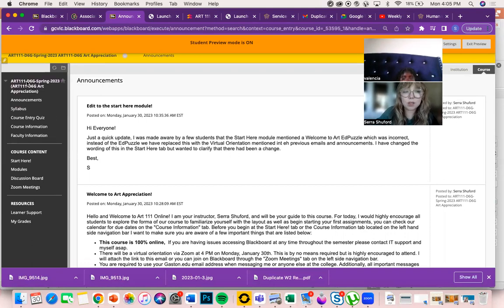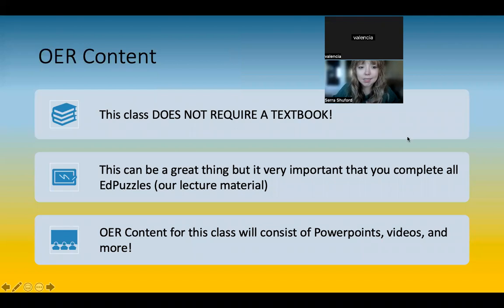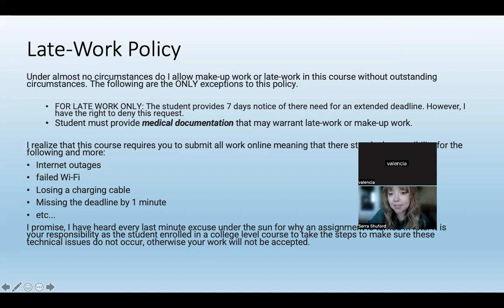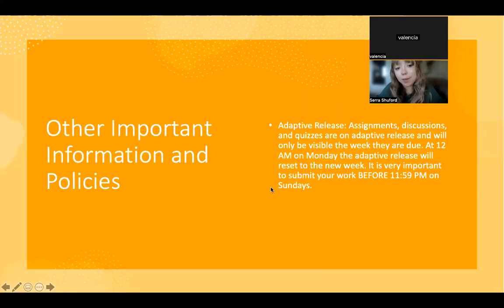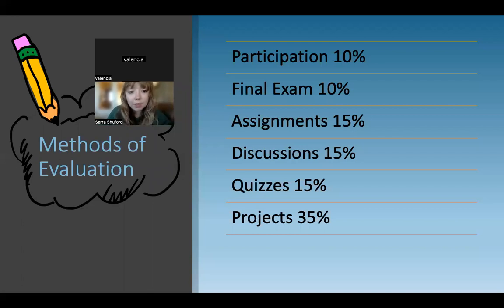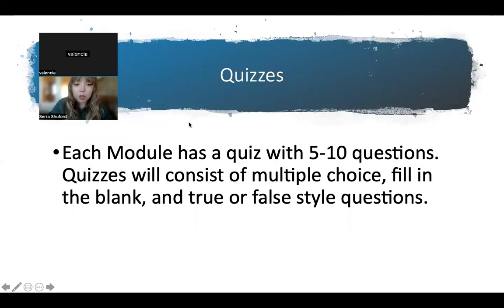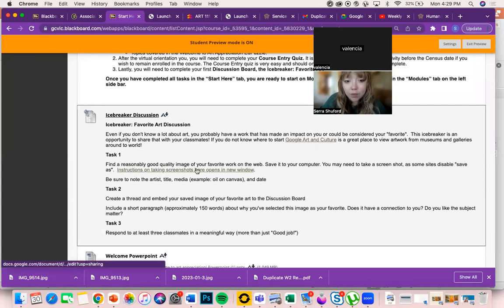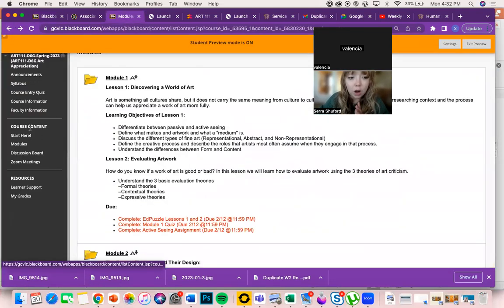Virtual Orientation D6G